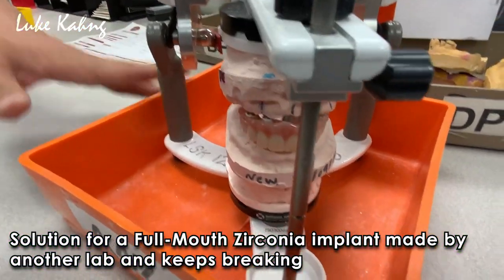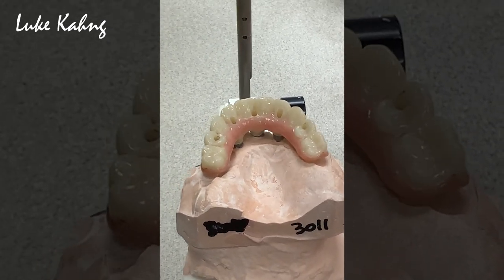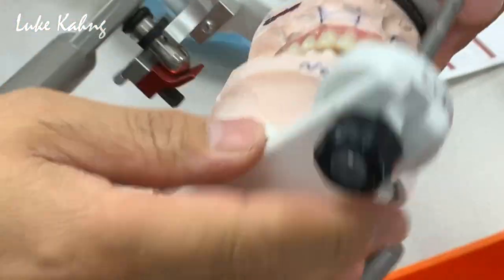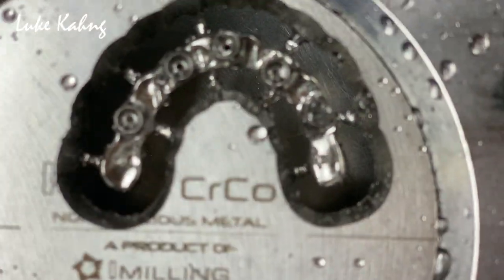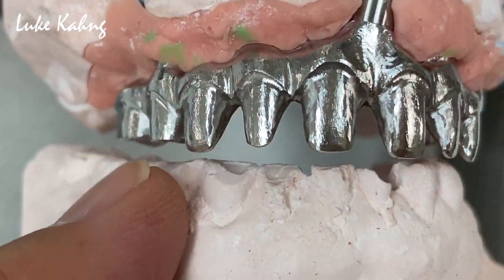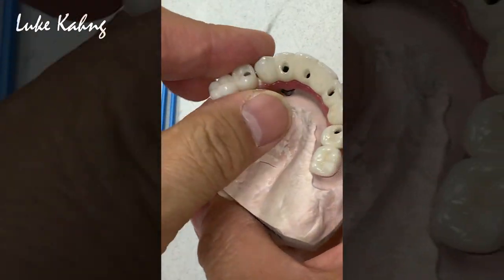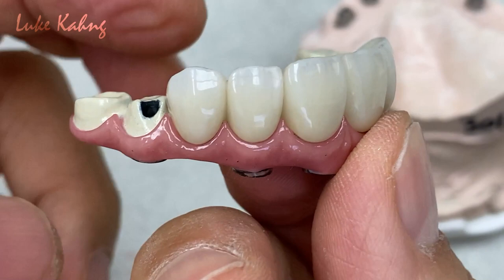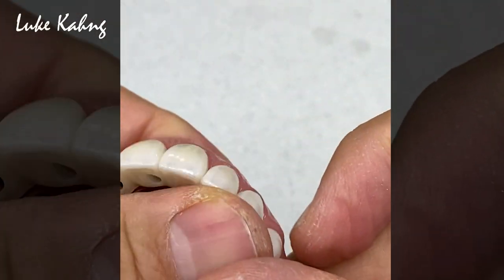My Solution for a Zirconia Implant that Broke 4 Times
in this video I explain my solution for this zirconia implant that kept breaking and then show you how I make the solution step-by-step